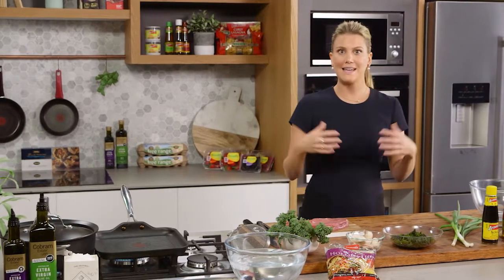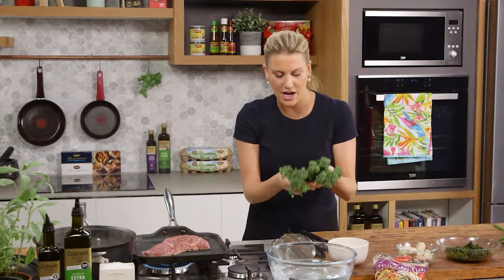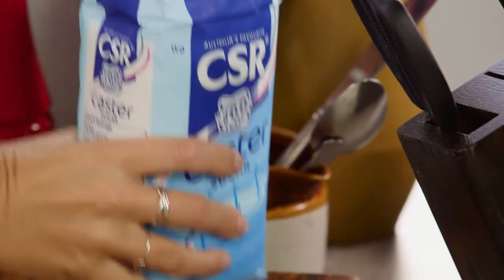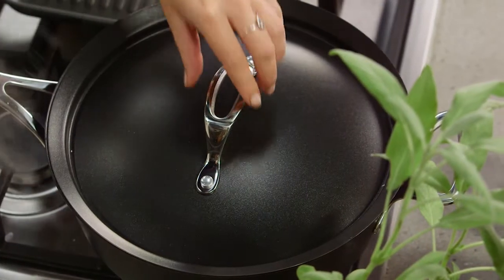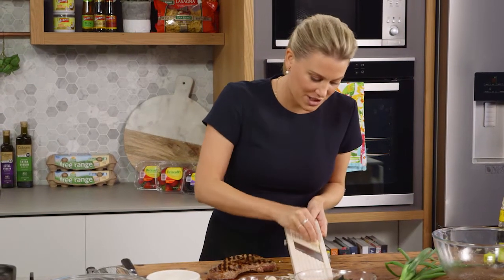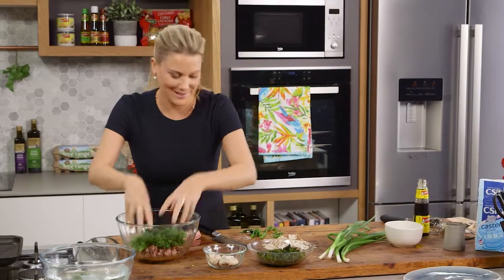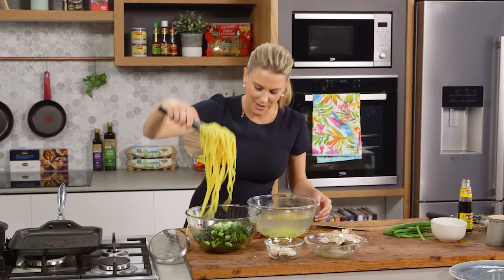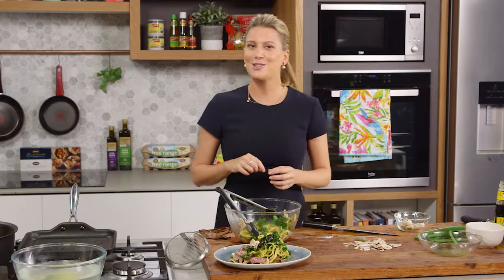Beef and Noodle Salad | Everyday Gourmet S7 E6